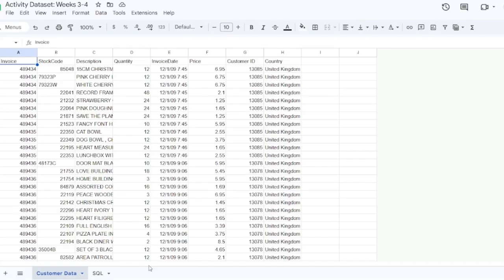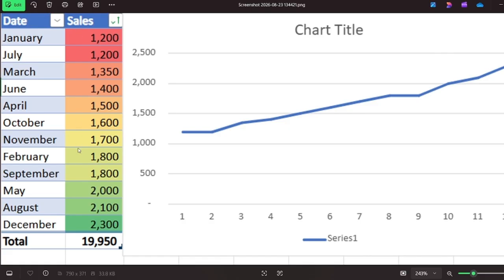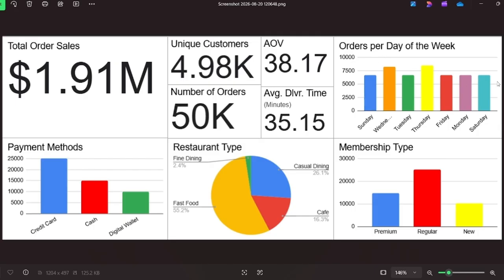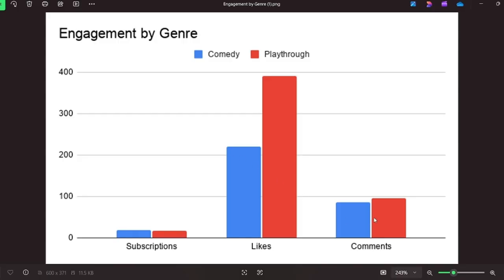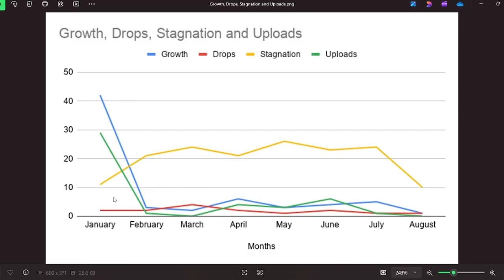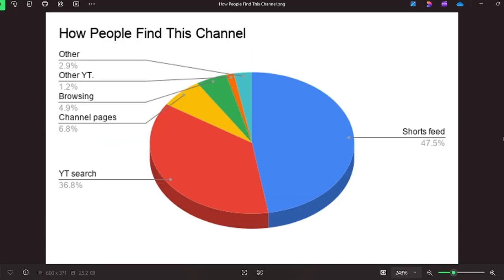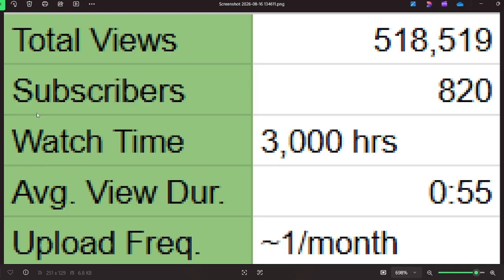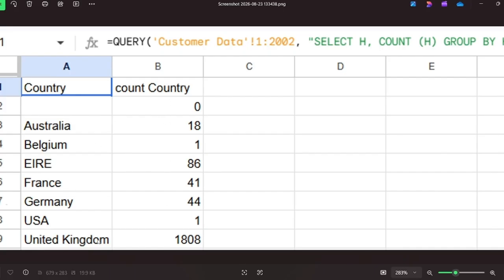Showing My New Skills I've Learned!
I've recently started taking a course in marketing analytics to build some skills and learn how to use new resources. On top of that, I decided to learn some "supplemental" stuff that is not included in the course or doesn't go as in-depth into. I made sure to get some hands-on practice, so I have something to show to prove I can do it!
I also want to add that this isn't all the work, there's more that I didn't show.